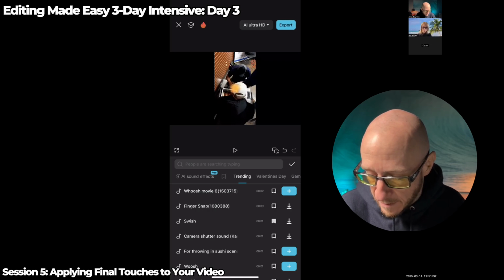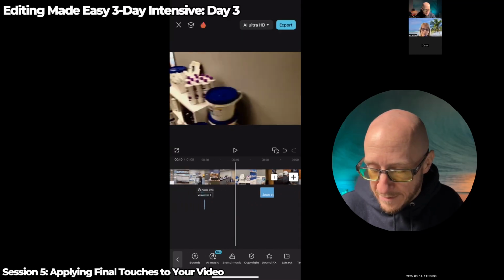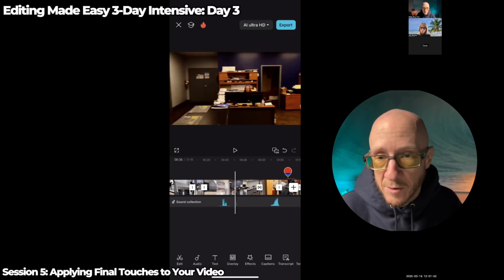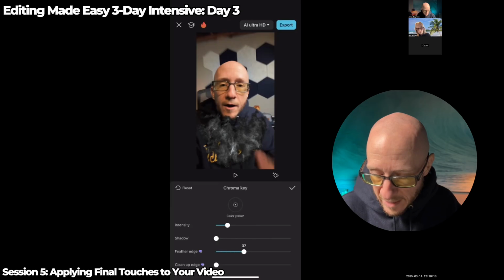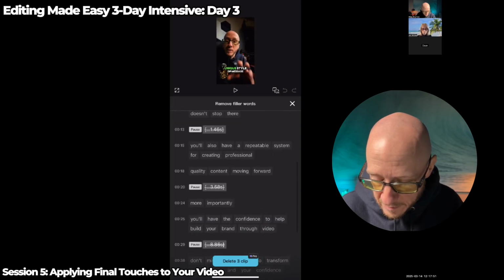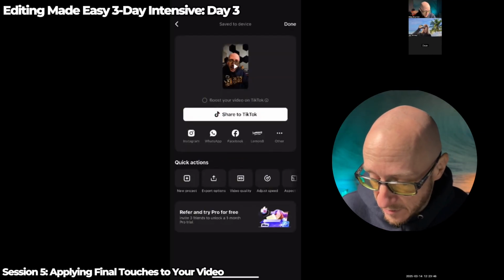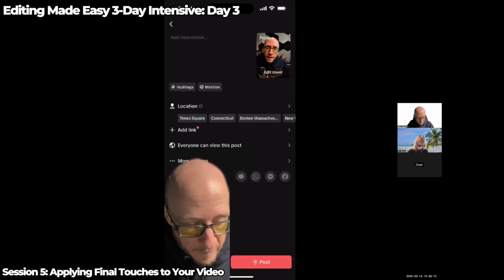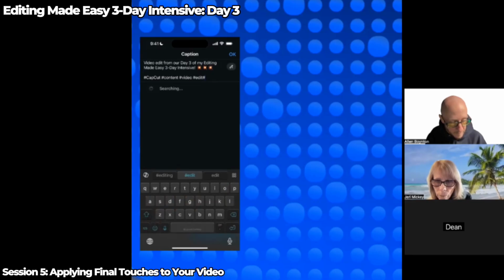Session 5: Applying Final Touches to Your Video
This session is all about refining your video before export — the part where you turn a solid edit into a finished, polished piece ready to share confidently.

You’ll learn how to:

Tighten pacing by trimming slow or silent moments and speeding up low-energy clips

Apply strategic effects and transitions only where they add value (e.g., zooms, shakes, explosions)

Use sound effects to enhance movement, punchlines, and storytelling moments

Adjust clip speed, audio levels, and visual transitions to maintain energy

Leverage CapCut’s AI tools like Enhance Voice, Filler Word Removal, and Optical Flow for smoother video and audio

Use keyframes for zoom-ins, freeze frames, and dramatic emphasis

Handle captions smartly (including batch styling, filler word cleanup, and timing fixes)

Apply consistent final color grading and vignette effects to unify your video’s look

Fade music properly and layer sounds without overpowering your voice

Spot test your video by showing it to someone else or playing it back to catch pacing issues

You’ll also get a full behind-the-scenes look at Allen’s posting workflow — from editing in CapCut to sharing on TikTok, downloading via SnapTik, and republishing on Instagram with captions and line breaks.

This is where you learn to finish strong — so your video not only looks good but feels ready.